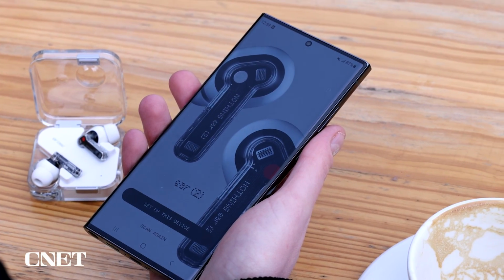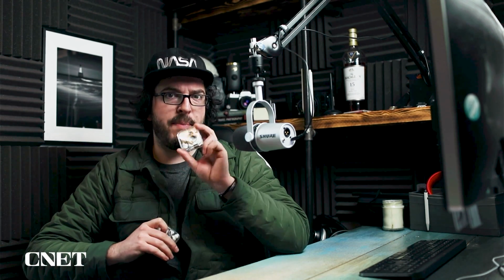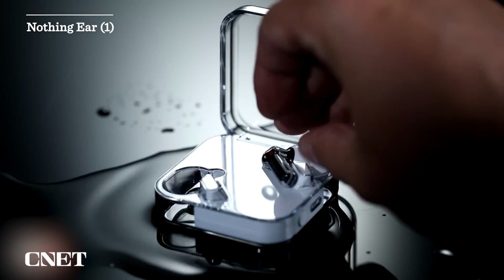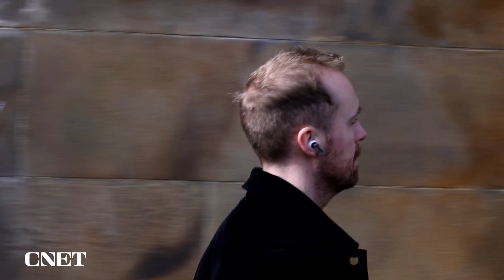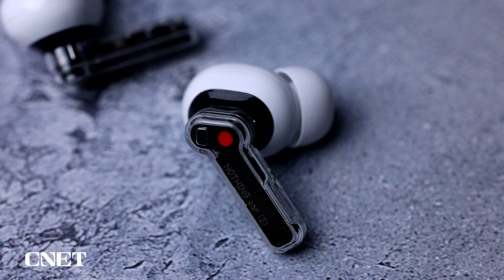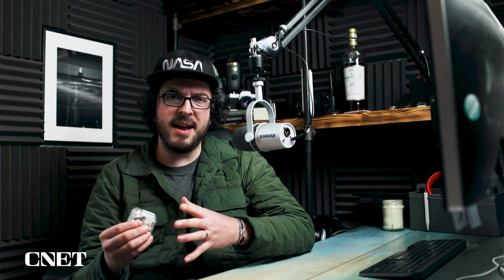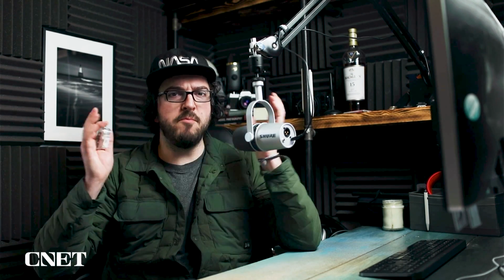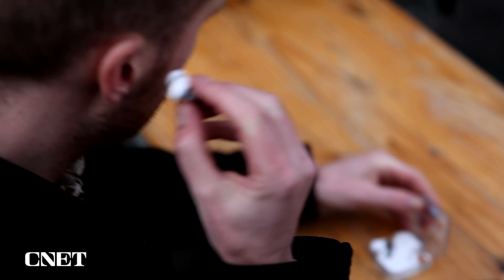Nothing Ear 2 Buds Review: Solid Sound and Familiar Look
The Nothing Ear 2 buds bring updates to the sound quality, active noise cancelling and the sound personalization while maintaining the stand-out clear perspex design.

0:00 Intro
0:30 The History of Nothing
1:08 Nothing Ear (2) Design
1:53 Nothing Ear (2) Features
2:49 Nothing Ear (2) Sound Quality
4:13 Nothing Ear (2) Upgrade
4:41 Outro

Read the CNET Review: Nothing Ear 2 Buds Pack Great Sound and Noise Cancelling for $149